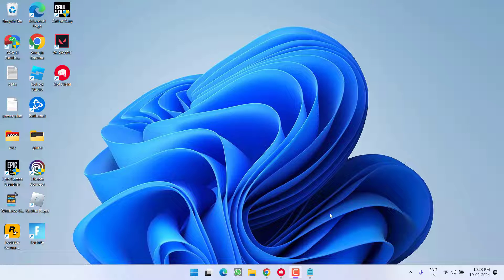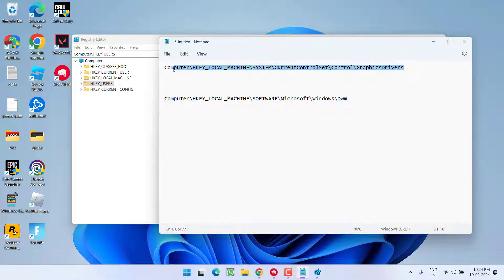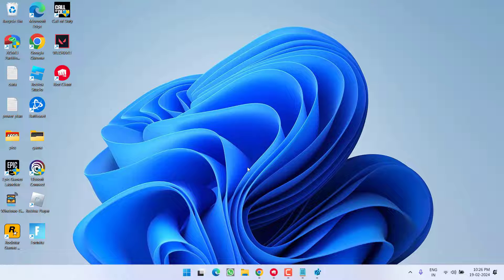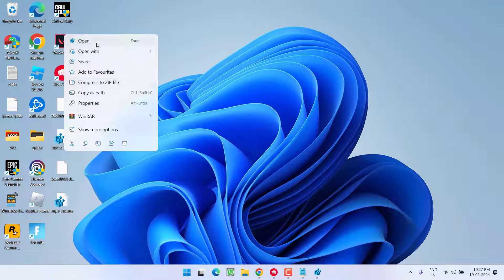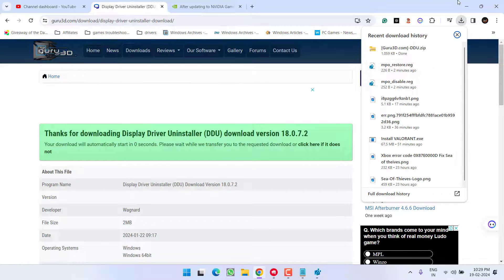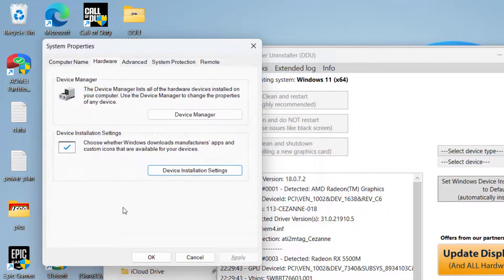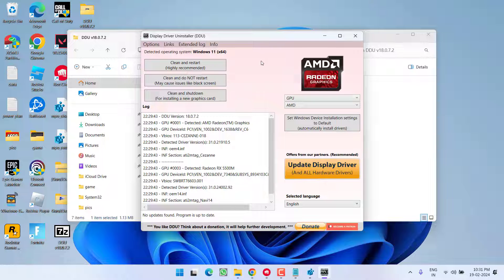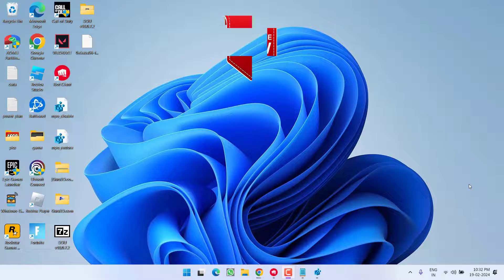AMD crash defender has detected an issue with your display drivers Fix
AMD users are getting the error "AMD crash defender has detected an issue with your display drivers. To prevent a system crash or hang the display drivers are now operating in safe mode"
So this video is all about fixing this issue with AMD crash defender error.
watch the complete tutorial to get the proper resolution for the problem.

00:00 Introduction
00:17 Method 1 by removing the conflicting programs
00:33  Method 2 using registry editor
01:52 Method 3 by disabling MPO
02:55 Method 4 by using DDU

Address to paste in regedit:
Computer\HKEY_LOCAL_MACHINE\SYSTEM\CurrentControlSet\Control\GraphicsDrivers
Computer\HKEY_LOCAL_MACHINE\SOFTWARE\Microsoft\Windows\Dwm